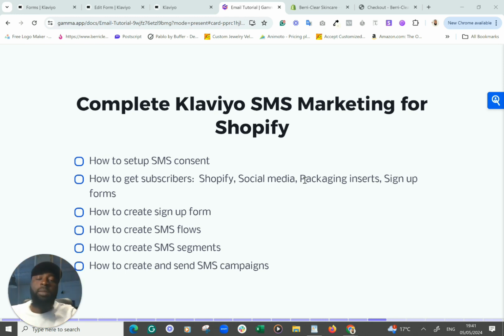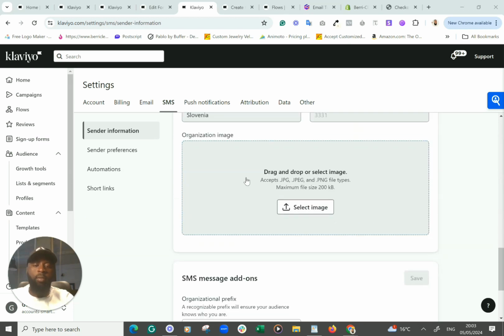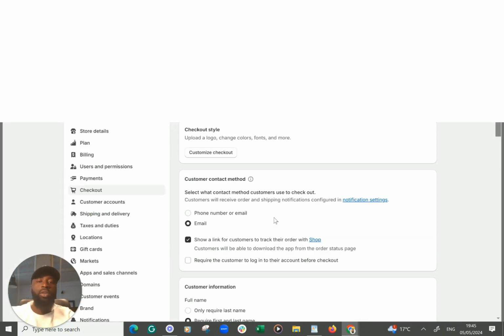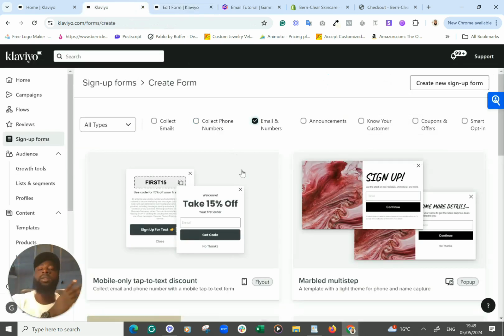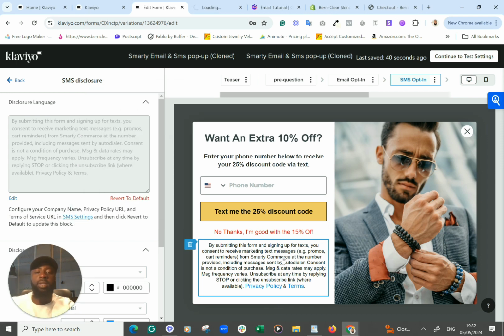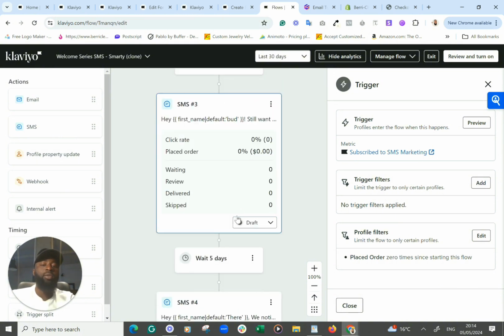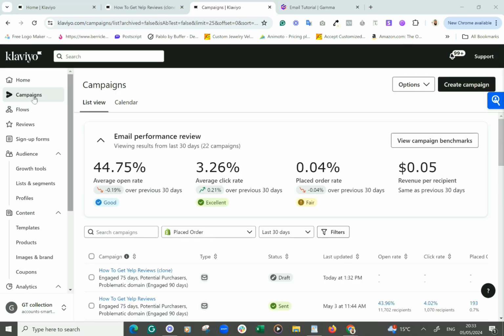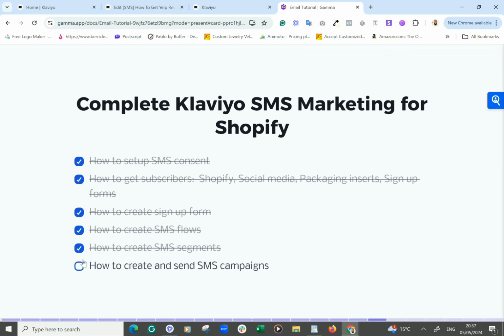Klaviyo SMS Marketing For Shopify [Complete tutorial for beginners]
In this klaviyo tutorial, you'll learn how to create SMS marketing in Klaviyo for Shopify.

What we covered👇

⭐️Basics of SMS marketing.

⭐️How to set up SMS consent.

⭐️How to get SMS subscribers:  Shopify checkout, social media, package inserts, sign up forms.

⭐️How to create SMS sign-up form.

⭐️How to create SMS flows.

⭐️How to create SMS segments.

⭐️How to create and send SMS campaigns.

Got questions? drop them in the comment section below

Running a DTC e-commerce brand and need help with your email & sms marketing?